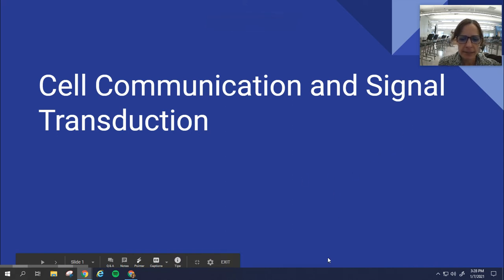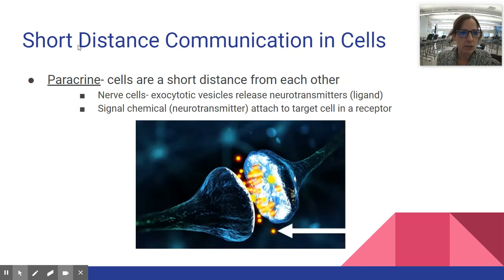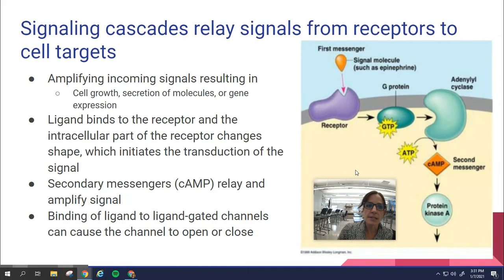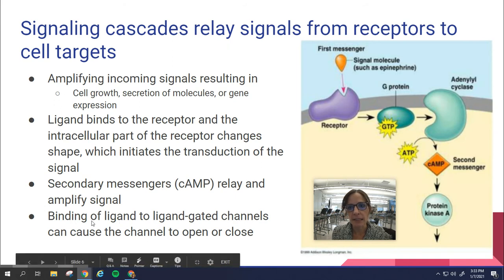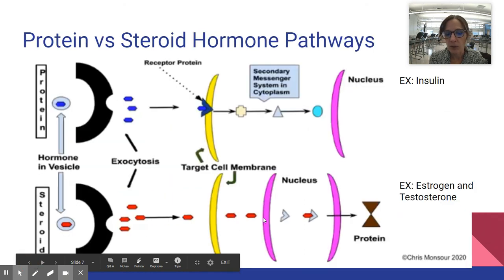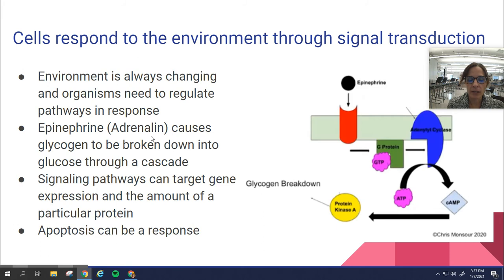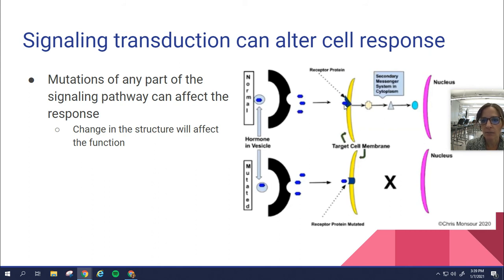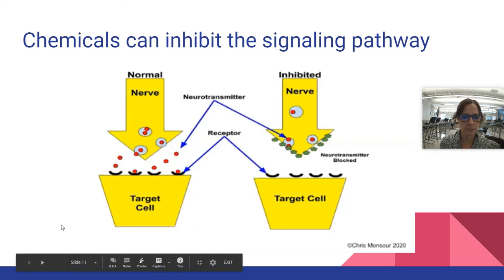Cell Communication and Signal Transduction